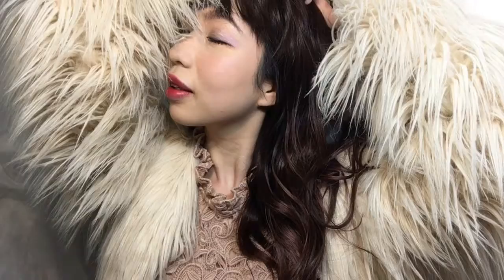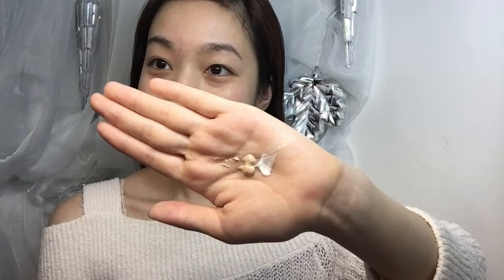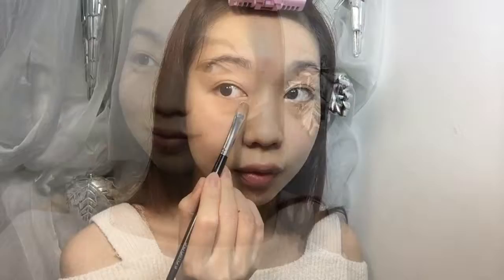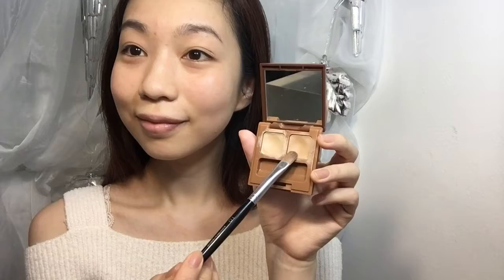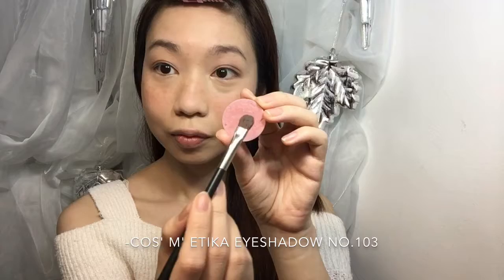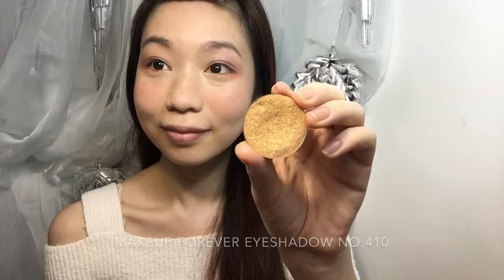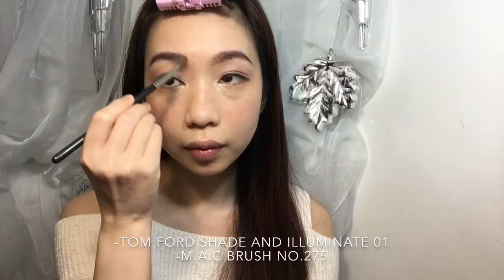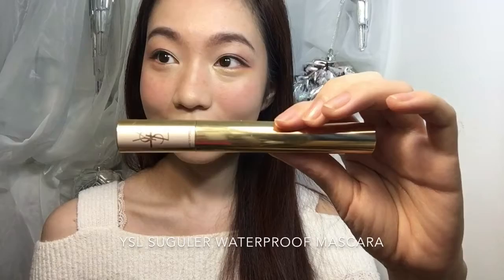Lovely Christmas Party Makeup [ENG] 可愛聖誕派對妝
Merry Christmas!

Hello everyone ~ I'm CAT. I am a HONG KONG professional makeup artist.

Today's teaching is to introduce the makeup is call : Lovely Christmas Party Makeup. This is a lovely shining beauty for you , sexy lips and 5 colours beautiful eyeshadows style.

Christmas is nice, very nice!! There for, we all want to go out with a wonderful makeup and looks alive !!  Healthy complexion of your skin and simple natural makeup is absolutely essential!

Today's makeup tutorial is going to teach you to create a long-lasting, natural, organic Lovely Christmas Party Makeup beauty makeup.

Regard must first select makeup can make your skin can be kept moist products. Otherwise, if the foundation make your skin becomes too oily or too dry, it will easily make your makeup doff off!!!

And remember to use sunscreen makeup products as much as you can.

When we use makeup products in powder form please gently swipe or lighter print with a makeup brush on your face. Do not use too much powder amount every time! The best component is powder makeup products and liquid foundation can be combined into one!! That would be just right!!

For mascara, eyeliner and eyebrow products, please try to use waterproof cosmetics.

For using 5 colours eye shadows, not to over use is very important. Coco, light pink, coral orange, gold and champagne gold are the colours I choose this time. They can create a natural shining feeling. Great and lovely freshness is essential.

For the part of the rouge, I draw some freckle on top of the rouge , lets the makeup looks more cute, and use cream and shining power rouge for this time to create a more natural and lovely Christmas makeup.

Of course we need to create the effort on the lips! Natural mix pink red together, makes the lips looks more sexy and cute!

I wish you all have a wonderful Christmas!!!

這是我的Facebook，
歡迎大家留言和私訊與我聯絡:

 聖誕快樂！！！

大家好～ 我是CAT。我是一位專業的化妝師。
今天的教學是為大家介紹的是可愛又閃亮的聖誕派對妝。

在聖誕好日子，大家出門都希望精精神神的，充滿光澤的膚色，特別又漂亮的妝容絕對不可少！

今日的化妝教學教大家打造的可愛聖誕派對妝，自然，輕盈的粉緻美妝。 底妝方面先要選擇可令你的肌膚可保持水潤的產品。不然粉底不對，令到你的肌膚變得太油或太乾的都會容易令你脫妝的。在夏天也記得盡量採用有防曬成分的產品打底。

化妝上粉時只要用化妝掃輕輕的輕印。粉千萬不要用太多的量。不然也會容易掉妝的。最好的分量是粉狀的化妝品可和液狀的粉底合為一體。這就剛剛好了。

睫毛膏，眉和眼線方面請盡量選用防水的化妝品。眼影和胭脂方面都以輕柔的感覺打造。可愛的系聖誕妝容，不可少的就是帶有閃亮的可愛感。

這次我會用上在種顏色的眼影，打造出獨一無二的感覺。他們分別是可可色，粉紅色，珊瑚橙色，金色和香檳金眼影。

胭脂方面，我用上膏狀的和閃亮的粉狀胭脂。並在胭脂上畫上假的雀班。

至於唇色方面，我用上胭膏的粉紅色和紅色，打造可愛又性感的雙唇。

祝大家有一個愉快的聖誕！！！

在文章的最後我會公開這次所用的化妝用品。

The makeup products I used for today:
 這是我今次選用的化妝產品  ：

HongKong Dermatology
and Laser Centre                    : Derma Shade SPF 30 Tinted

Naturaglace'                            : Nu Makeup Base SPF 32 PA++

Ipsa                                           : Cream Foundation SPF 15 PA++

Lush                                          : Skin Tint

cle' de peau BEAUTE'             : Correcteur Visage Concealer

Naturaglace'                            : Concealer No.01

shu uemura                             : 10 kolinsky/ sable makeup brush

bare Minerals                          : Flawless Radiance

M.A.C                                        : 213 makeup brush

M.A.C                                        : 231 makeup brush

M.A.C                                        : 263 makeup brush

M.A.C                                        : 275 makeup brush

M.A.C                                        : 236 makeup brush

bare Minerals                          : vintage peach

COSM' ETIKA                          : Eyeshadow No. 103

MAKE UP FOR EVER             : No. 550 Eyeshadow

MAKE UP FOR EVER             : No.410 Eyeshadow

M.A.C                                      : Satin Ochre

Giorgio Armani                      : Luxe is more

Bobbi Brown                          : EYE BROWS makeup brush

1 DAY TATTOO                      : Red Eyeliner

Zao                                          : No.063 eyeliner

Tom Ford                               : Shade and Illuminate 01

RMS Beauty                          : Lip 2 Cheek Modest

AC                                          : Makeup Powder

shu uemura                           : No.20 pony makeup brush

shu uemura                           : No.27  makeup brush

shu uemura                           : No.10 Kolinsky/ Sable makeup brush

SAINT LAURENT (YSL)     : BEAUTY Mascara Volume Effet Faux
                                                Cils - High Density Black

SHIEOIDO                            : Eyelash Curler